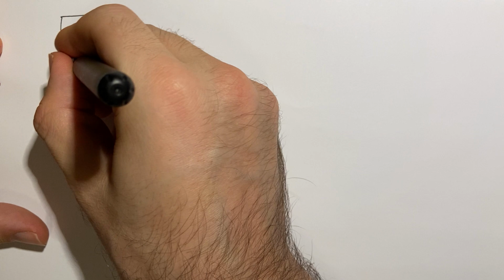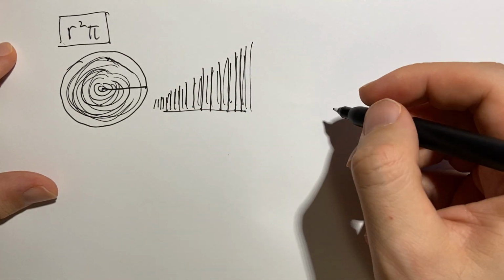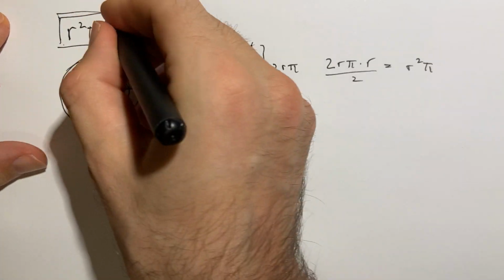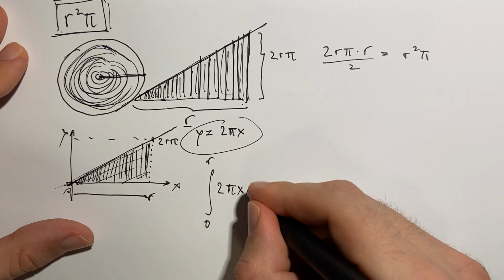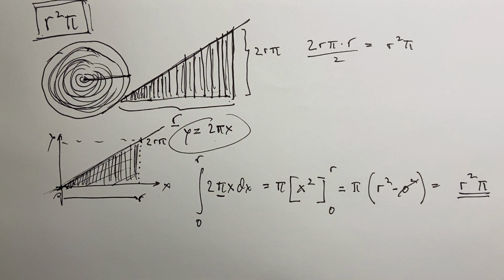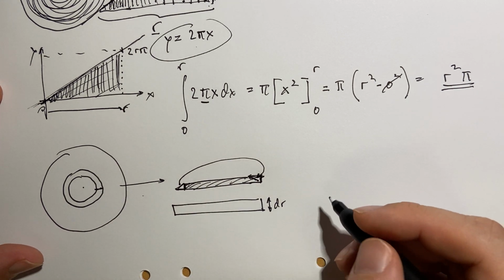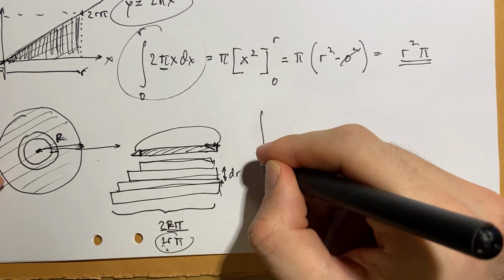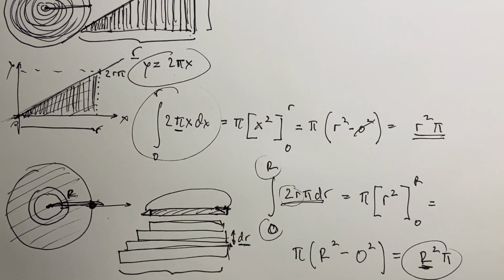How to Derive the Area of a Circle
In this video I will show you how to derive the area of a circle both through a visual approach as well as through calculus.